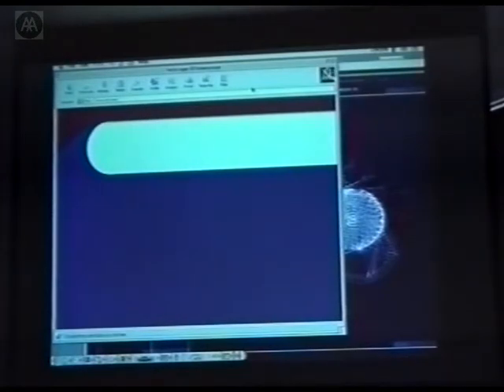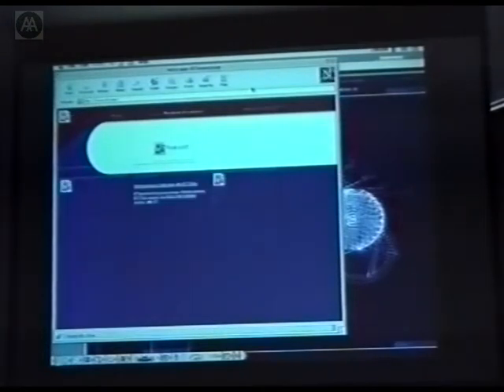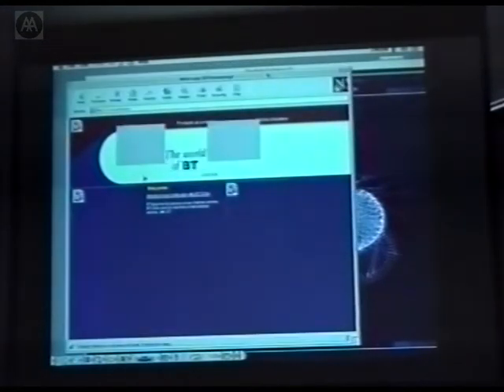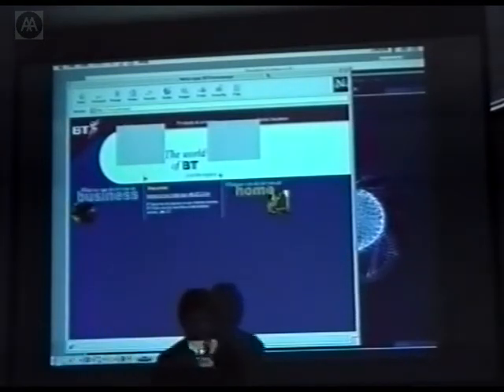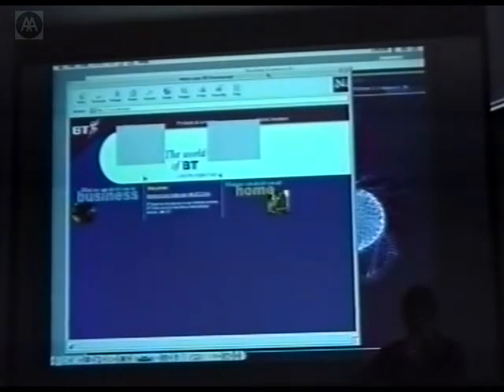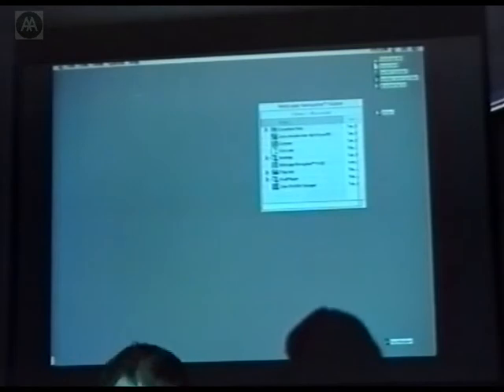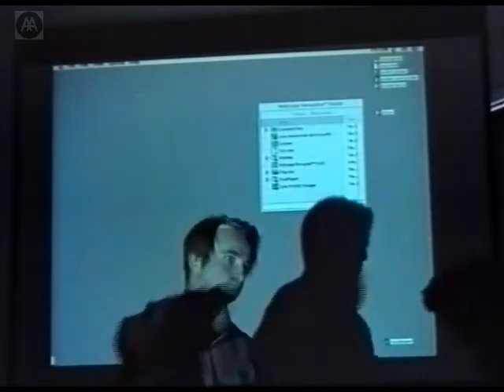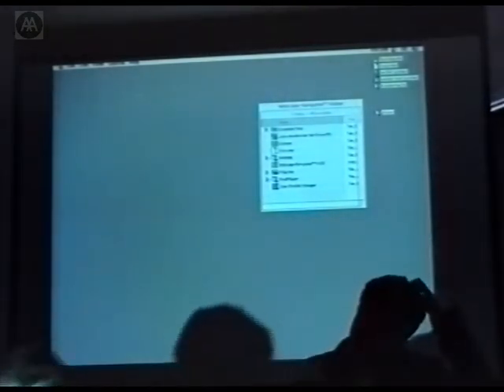Ronald Jones - Let's Be Outrageous! Let's Misbehave!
Jones discusses the different moral decisions made by scientist Robert Oppenheimer and the artist Pablo Picasso.